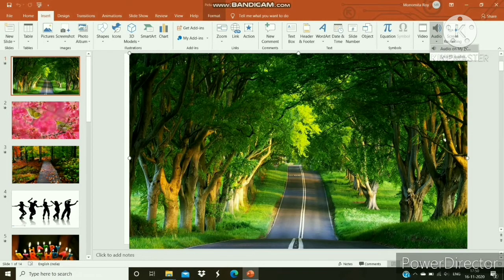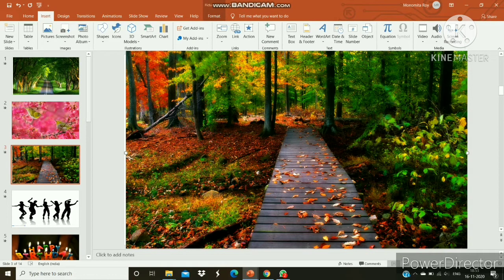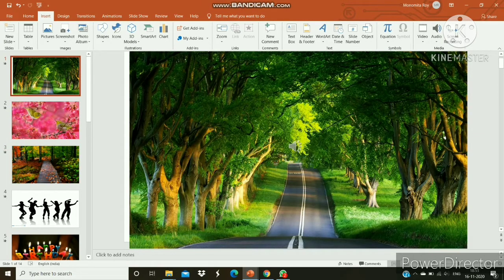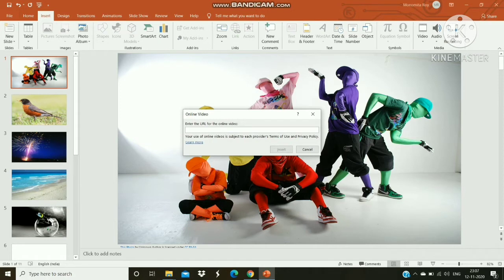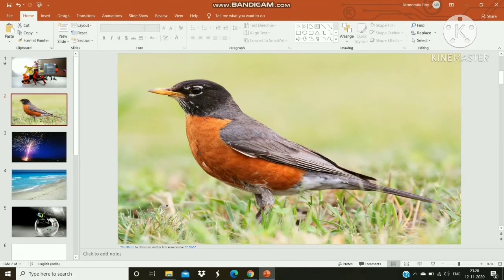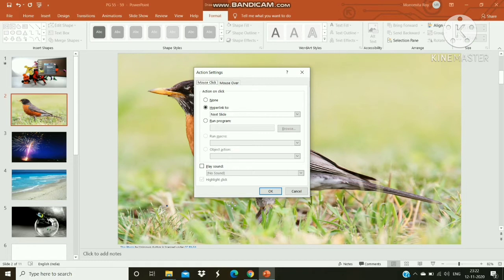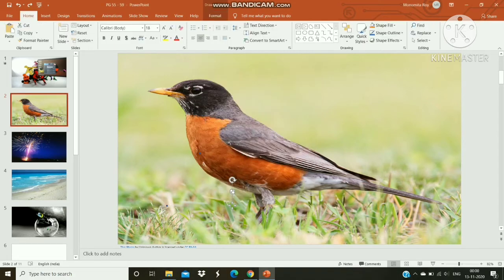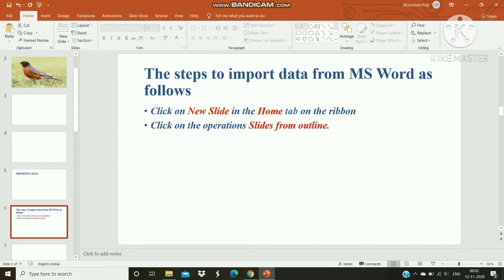Cls 6, Computer